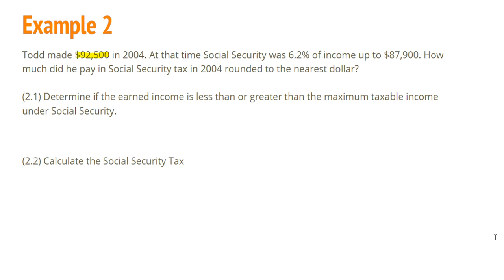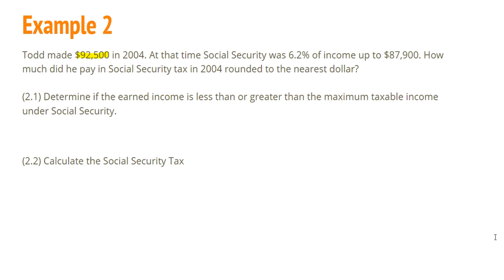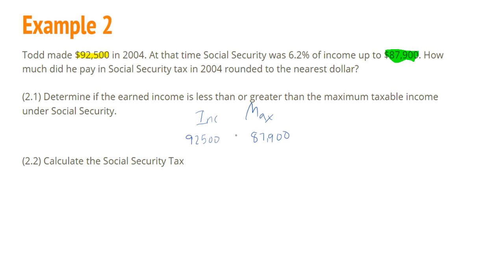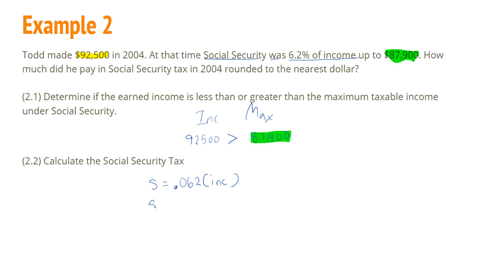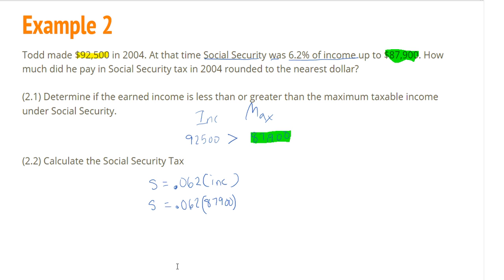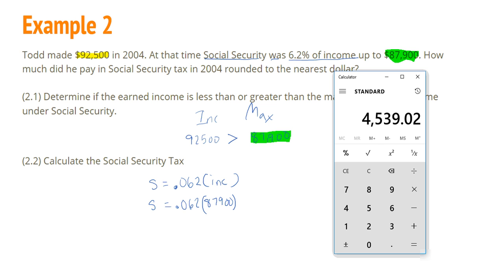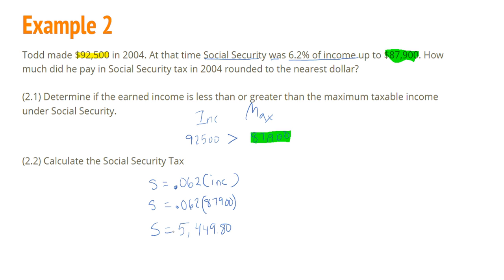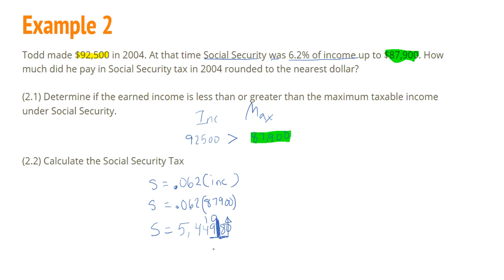U1L6 Ex 2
Find social security tax with income over the max allowed